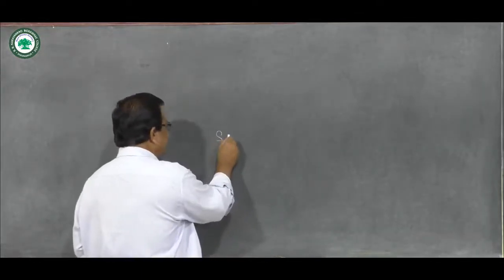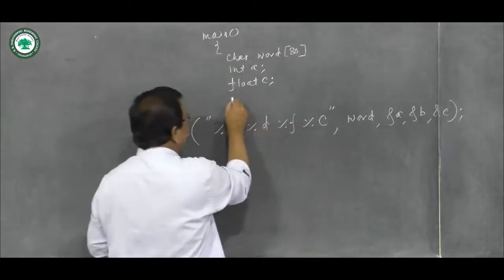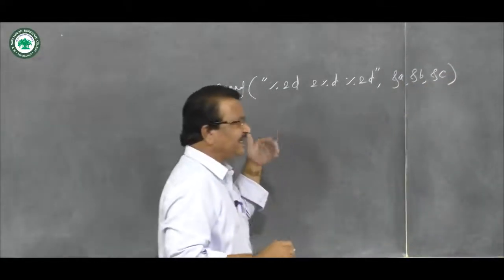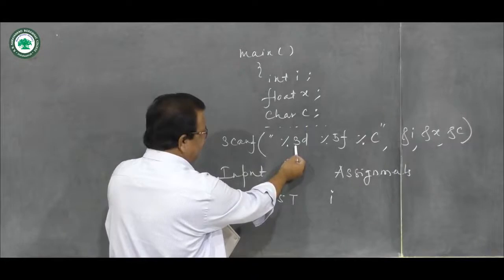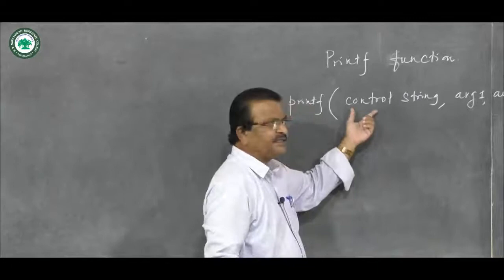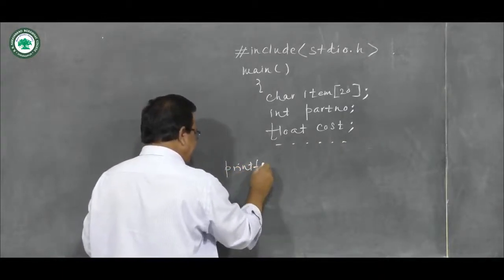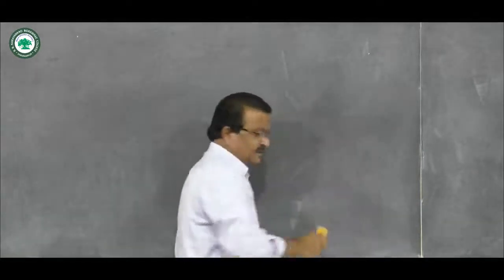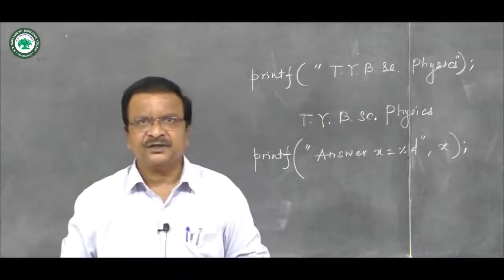T.Y.B.Sc.(Physics) || Topic: Data input & output || By Prof: Shete S.T.